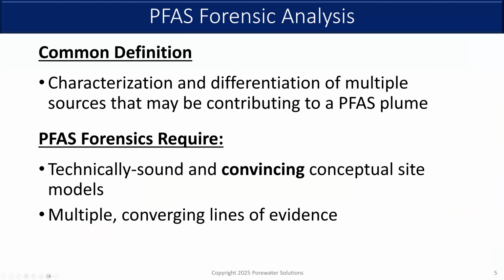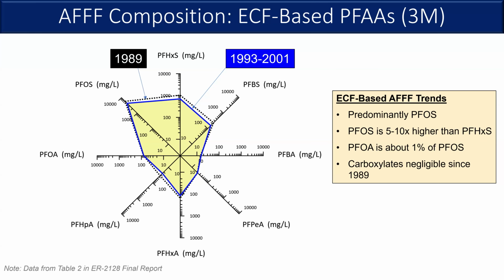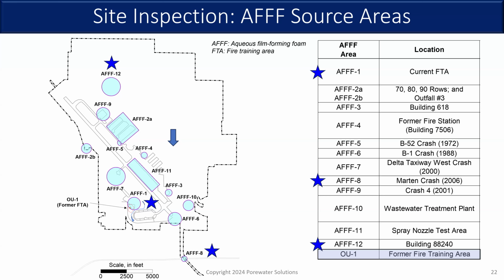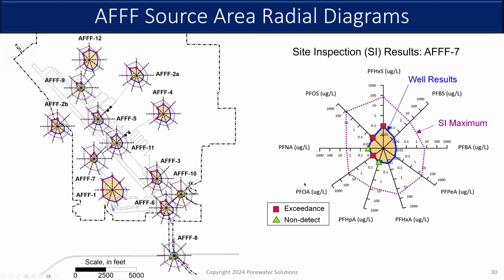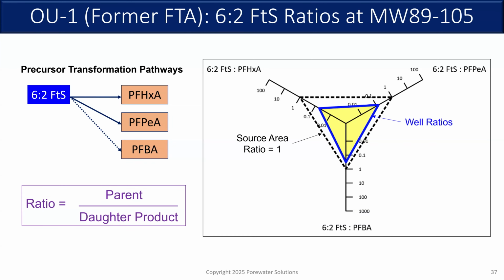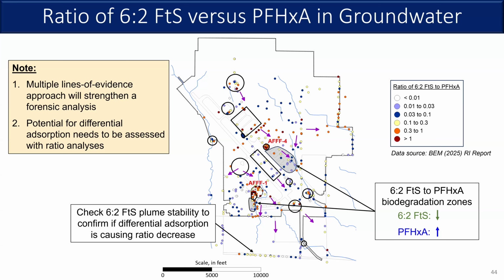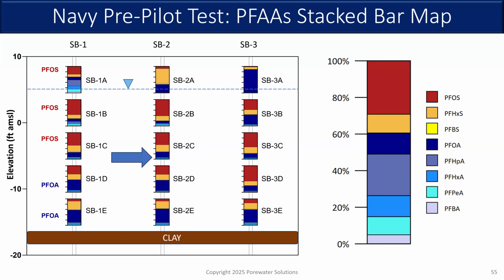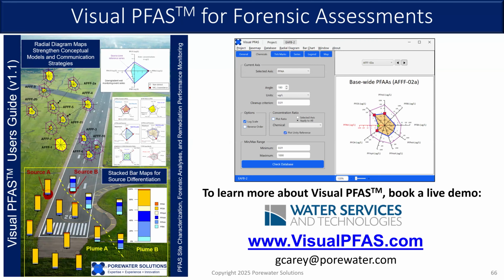Unravelling PFAS Origins: Forensic Techniques with Radial and Stacked Bar Visualization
Radial diagram and stacked bar maps provide powerful and effective visualization tools for evaluating the relative contributions of different sites (or multiple source areas at a single site) to a commingled plume. These visual aids may also be used for forensic identification of precursor transformation pathways and as evidence of PFAS plume attenuation downgradient of a source zone. This webinar presents an AFFF-impacted site case study which illustrates the benefits of using radial diagram and stacked bar maps to enhance PFAS forensic assessments, including::

- Review of PFAS forensic methods, including markers which may be used to distinguish between different types of PFAS sources and AFFF products.

- Specialized radial diagram methods for differentiating the relative contributions of different AFFF products used historically at an airfield.

- Advantages of using stacked bar maps for fingerprinting PFAS sources.

- Use of ratios for forensic identification of where precursor transformations are occurring.

- Forensic methods for evaluating whether PFAS at a site is related to anthropogenic background or site operations.

Presented by Grant Carey, Ph.D. (Porewater Solutions)